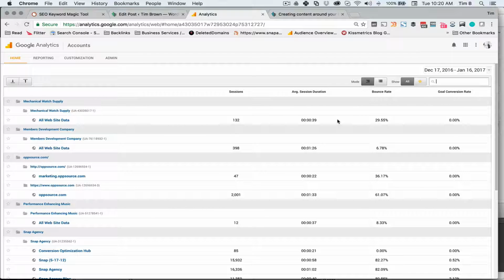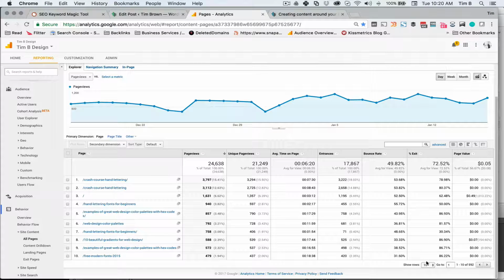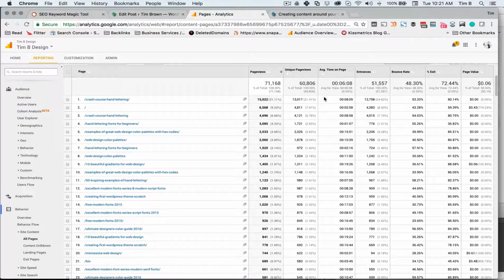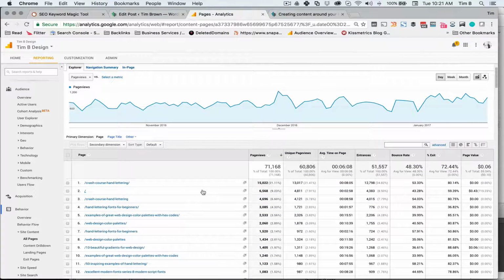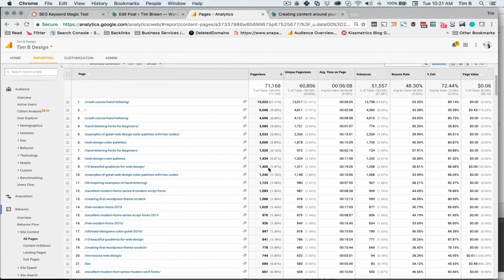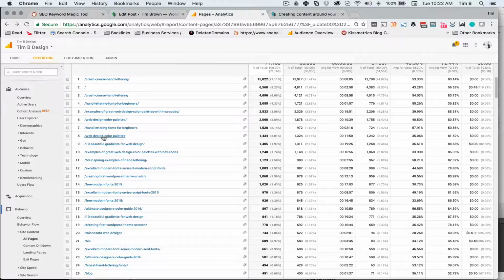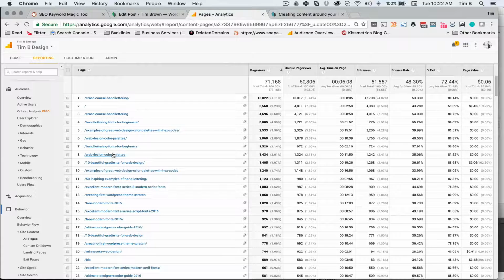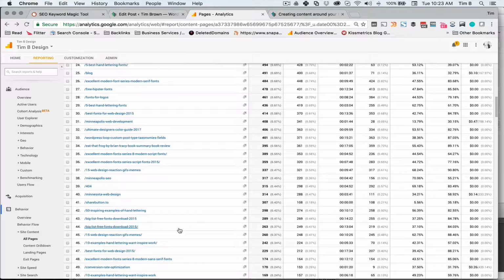Use Google Analytics to Brainstorm New Blog Titles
If you’re new to company blogging, or just getting into doing this for your company – Google Analytics is a great place to jump in and start to see what’s working already, and move from their into brainstorming new blog titles